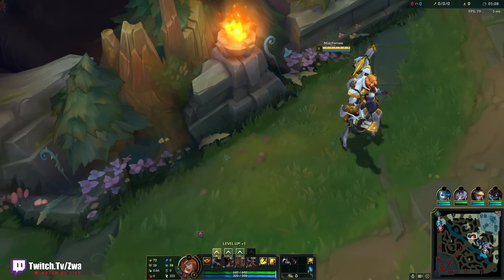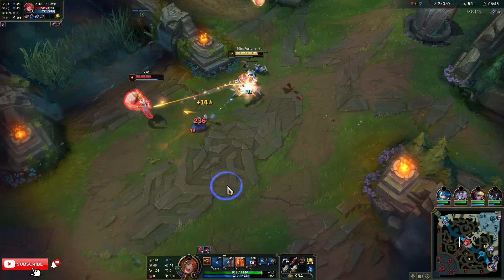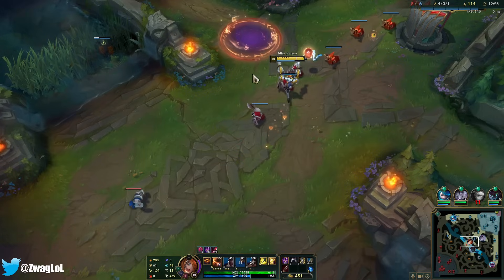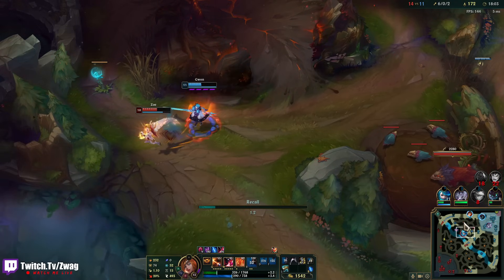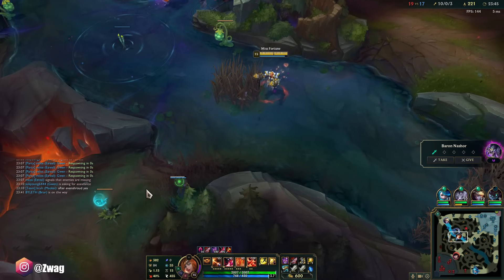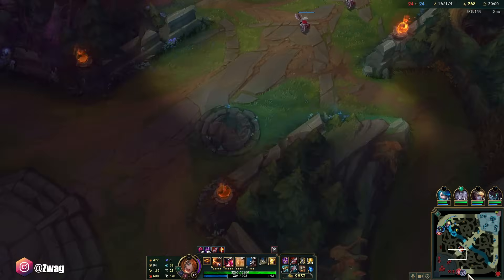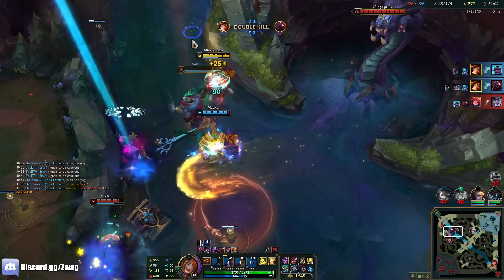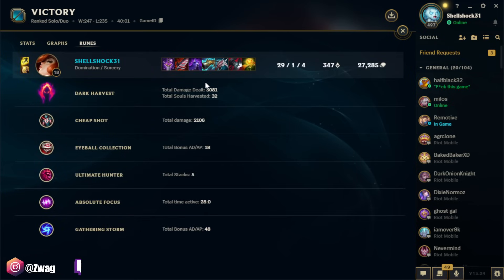The Absolute BEST Miss Fortune game you will ever witness (29 KILLS, 100K DAMAGE)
League of Legends season 13 Miss Fortune Gameplay!